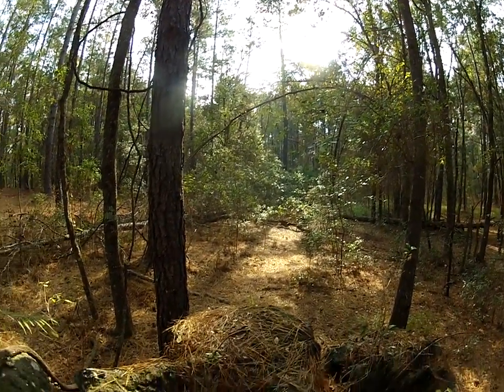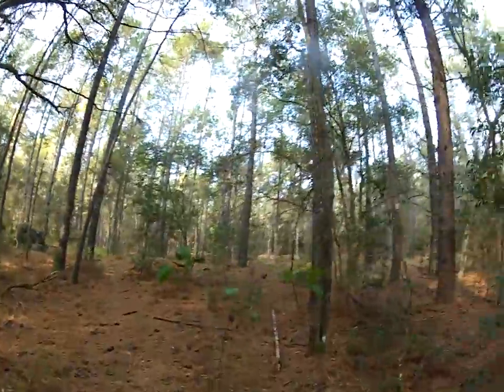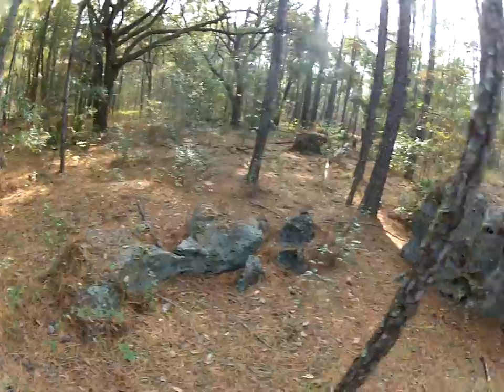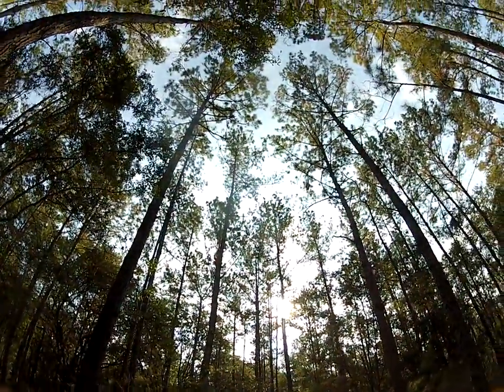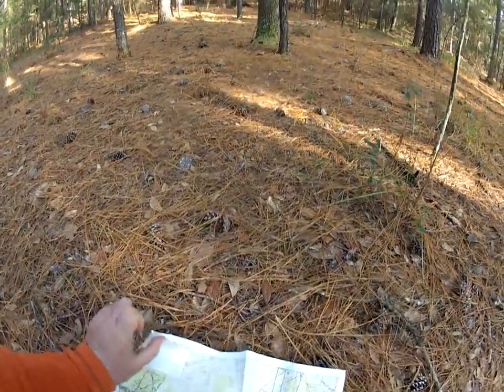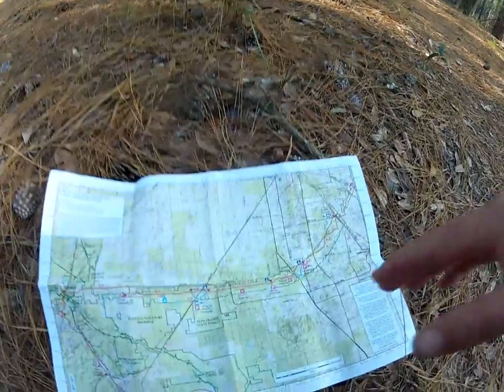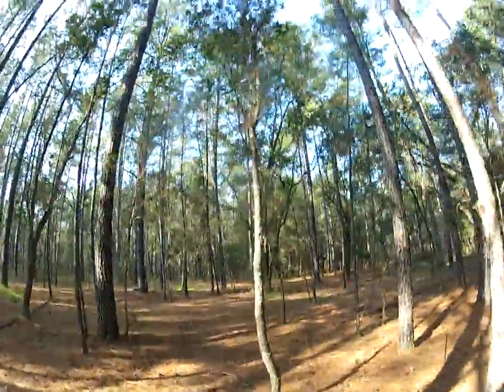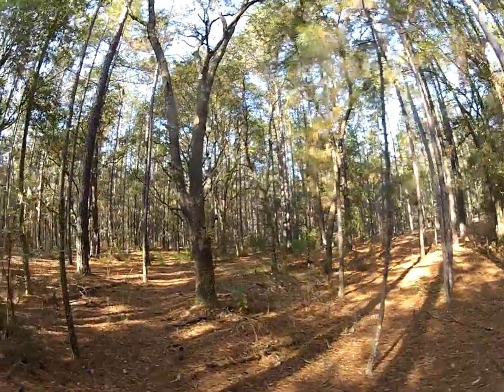Exploring the Trails at Cross Florida Greenway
This area at one time was going to be dug up and turned into a canal. The efforts were abandoned a long time ago and now a beautiful forest has over taken the remains from this historic dig. The Florida Trail cuts through this part of Ross Prairie State Forest and as you hike along it you'll encounter rugged terrain and spectacular scenery.